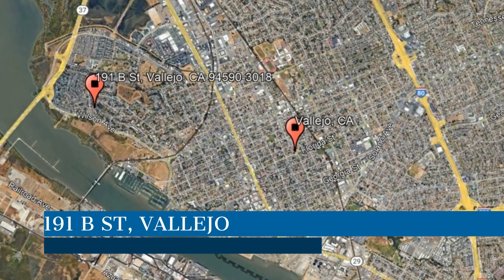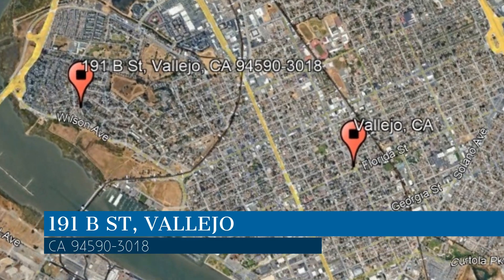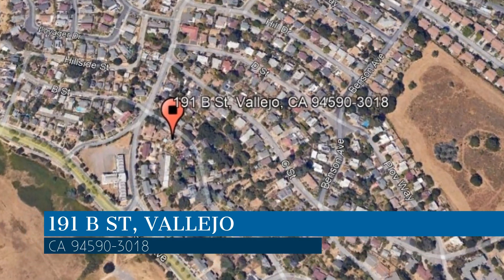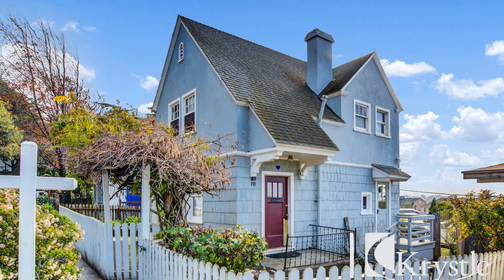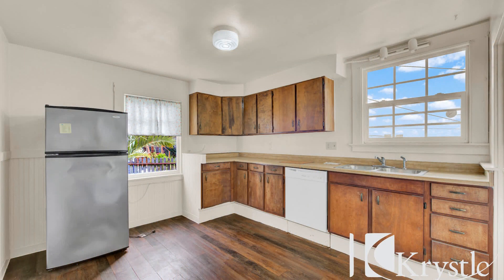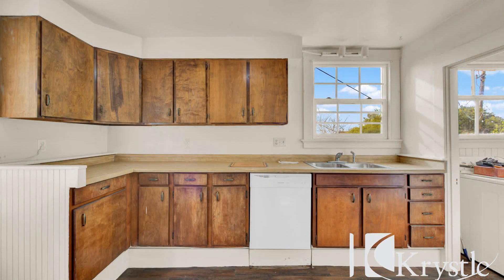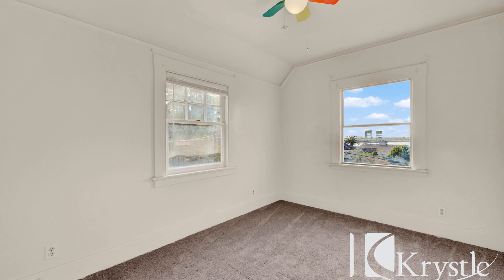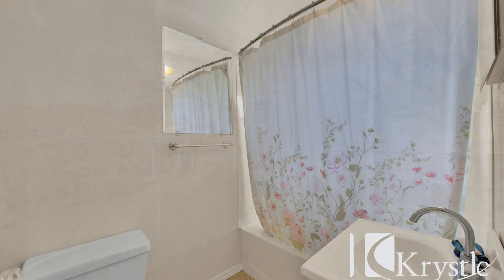Vallejo Homes for Rent 2BR/1BA by Krystle Properties | Vallejo Property Management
This 2-bedroom, 1-bathroom home in Vallejo, California features 904 square feet of living space, nicely painted walls, and beautiful flooring. The cozy kitchen boasts nice appliances and a deep basin sink overlooking the backyard. The laundry area has hook-ups. The bedrooms and central bathroom are located upstairs. Other features of this fantastic property include a basement and a backyard. Hurry! This may be it.

Credit Music: "Take The Next Step Instrumental" by WeVideo